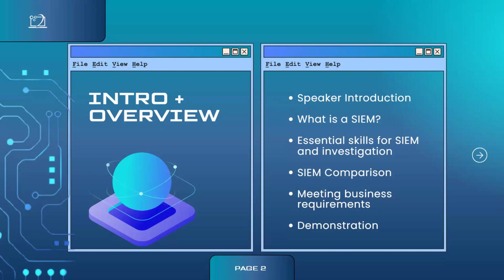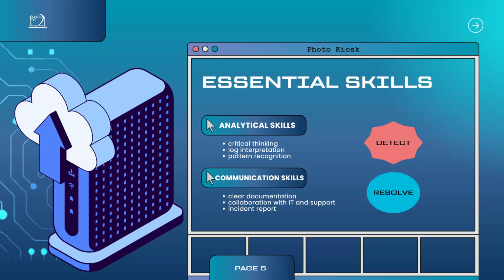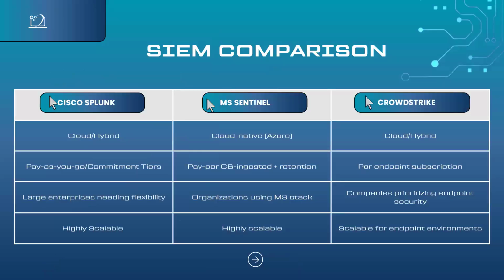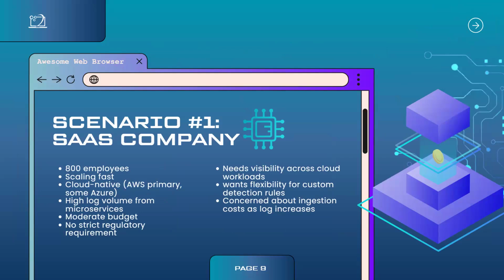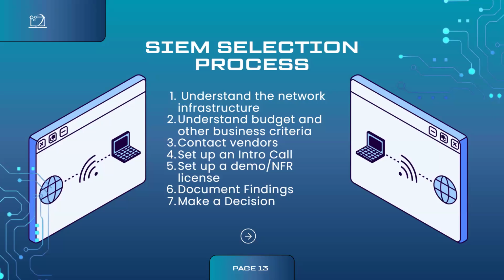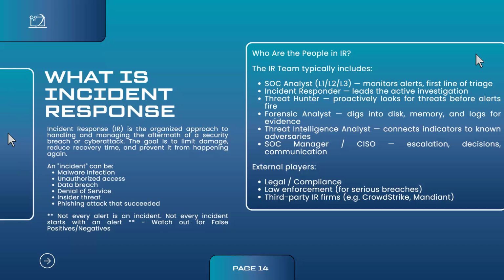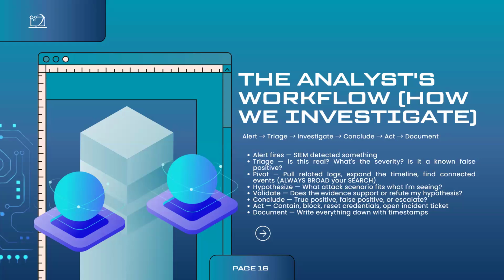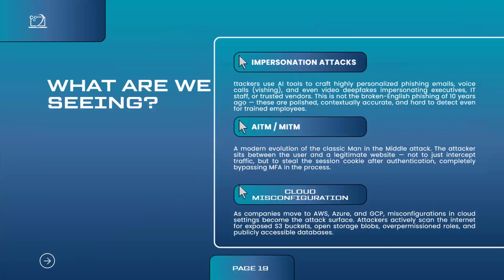GBM #4 Incident Response + SIEMS